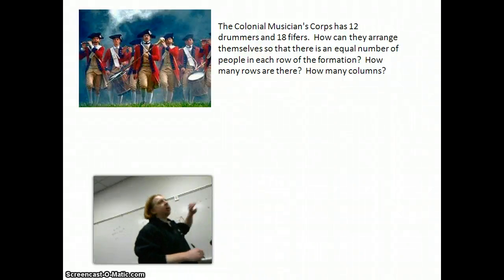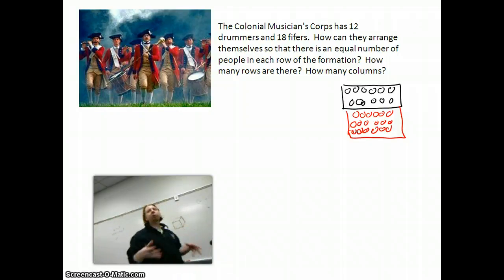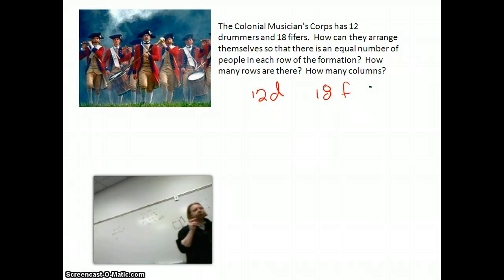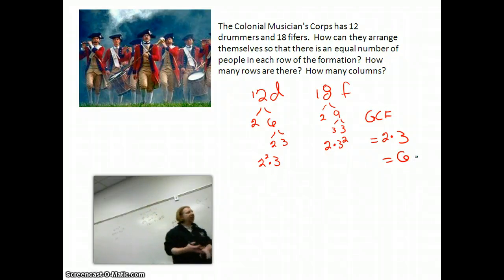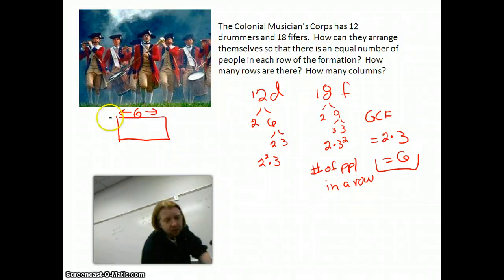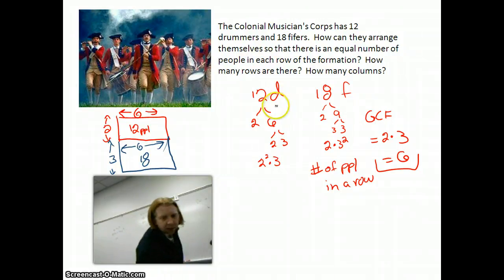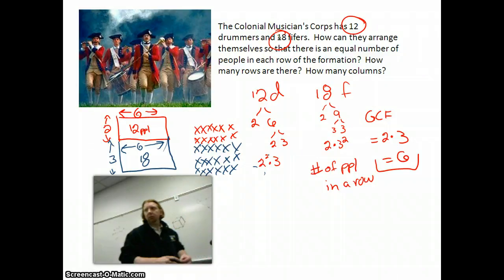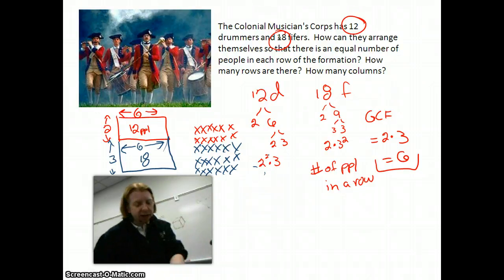Alg 8-1 Story Problem 1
Formations